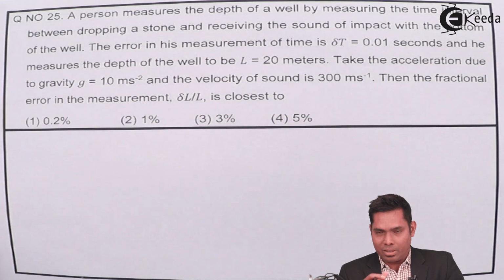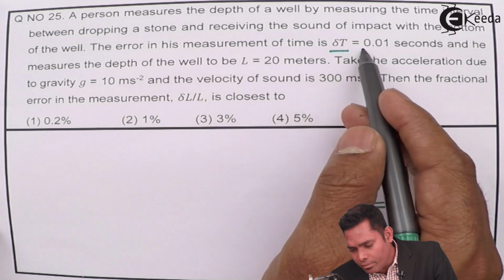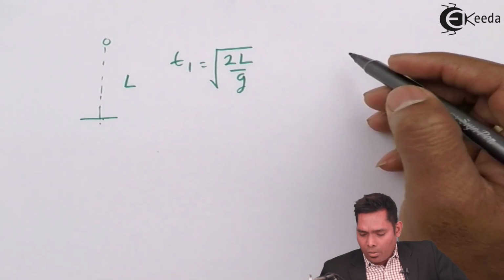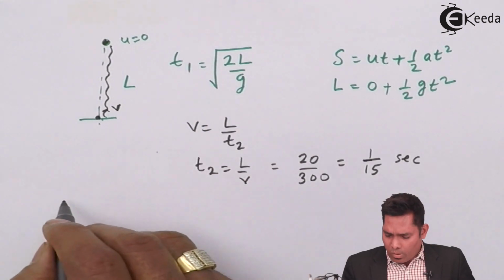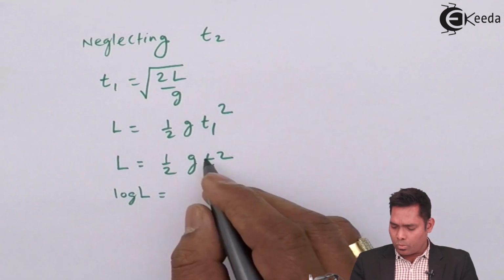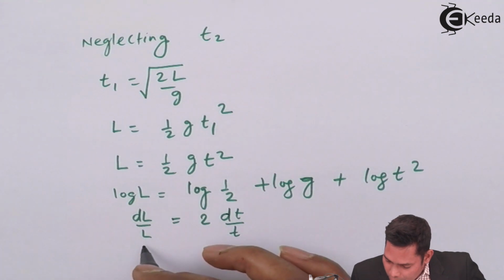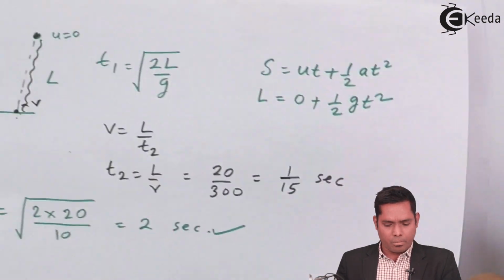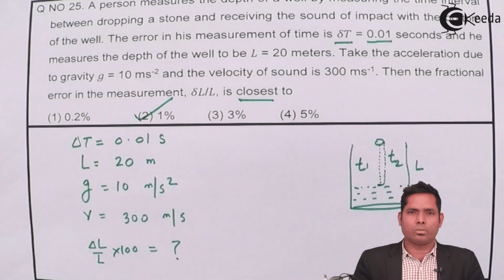IIT JEE Advanced 2017 Physics Solution - Question 25 - IIT JEE Advanced Physics Paper Video Solution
1) IIT JEE Advanced 2017 Physics Solution - Question 23 - IIT JEE Advanced Physics Paper Video Solution

2) IIT JEE Advanced 2017 Physics Solution - Question 24 - IIT JEE Advanced Physics Paper Video Solution

1) IIT JEE Advanced 2017 Physics Solution - Question 26 - IIT JEE Advanced Physics Paper Video Solution

2) IIT JEE Advanced 2017 Physics Solution - Question 27 - IIT JEE Advanced Physics Paper Video Solution

Happy Learning : )